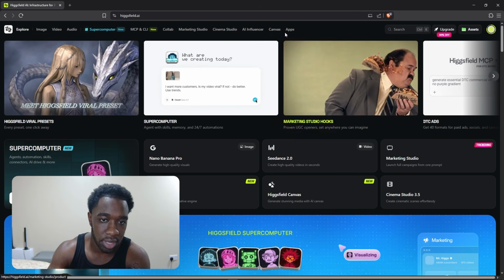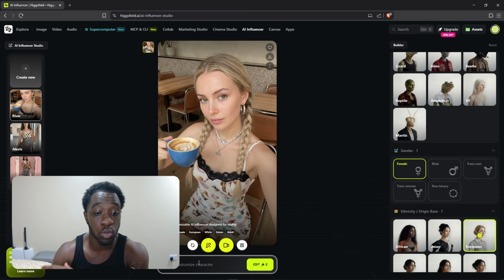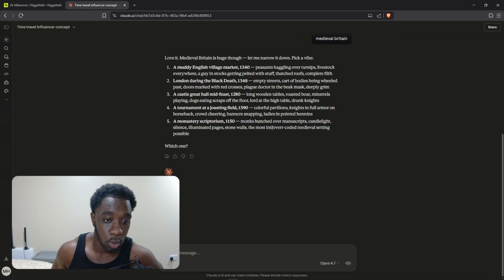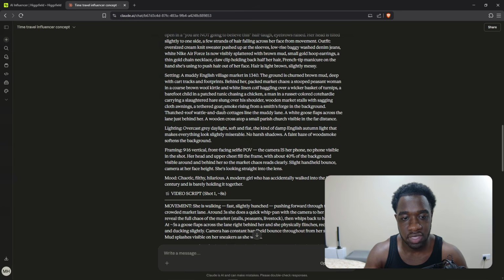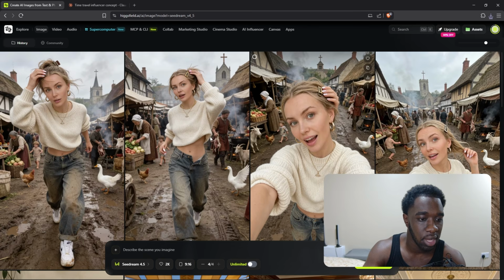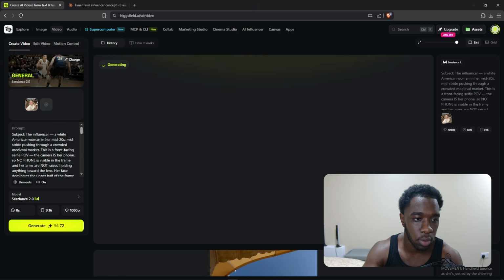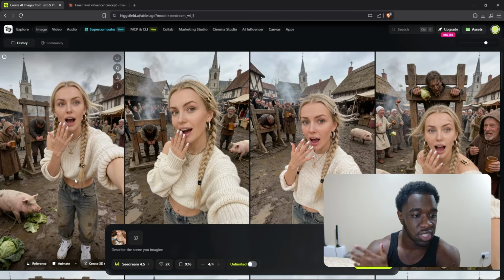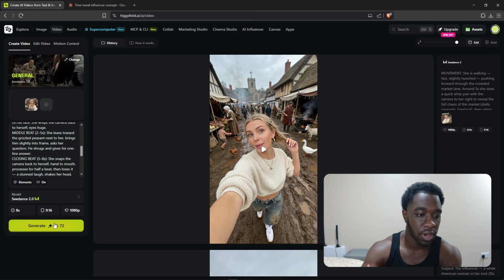How Chloe vs History REALLY Makes Her Viral AI Videos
Chloe vs History has gone viral on TikTok and Instagram with AI-generated time travel videos pulling millions of views per post, and everyone's asking how these AI influencer videos are actually made.

In this tutorial I break down the exact workflow behind it: generating a consistent AI influencer character, scripting the time travel hook, prompting the historical scenes, and stitching the shots into a vlog-style edit. The full pipeline runs on Claude for scripting and Seedance 2.0 for video generation, all inside Higgsfield AI.

Whether you want to build your own viral AI TikTok account, launch a faceless YouTube channel, or just learn how AI video generation, AI avatars, and text-to-video tools like Higgsfield, Seedance, and Nano Banana are reshaping content creation in 2026, this walkthrough covers everything you need to get started.

Chapters
Intro 0:00
Creating AI Influencer 0:27
Generate Prompts 2:05
Generate Still Image 3:42
Generate Video 5:29
Outro 8:58